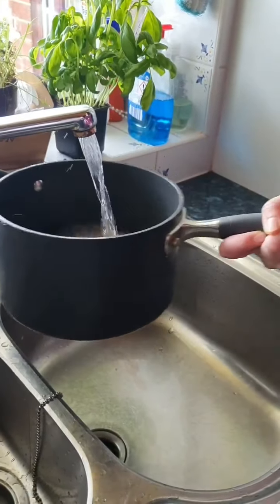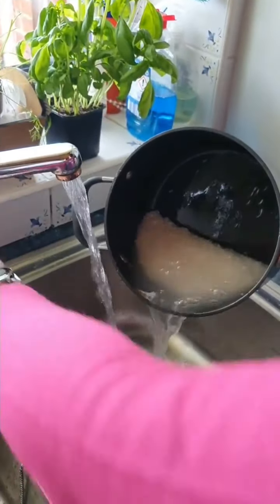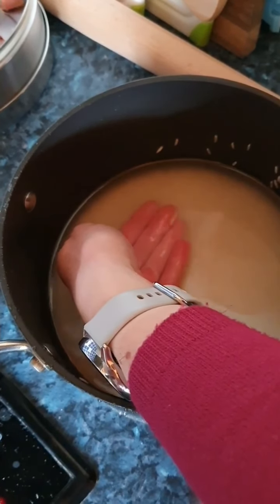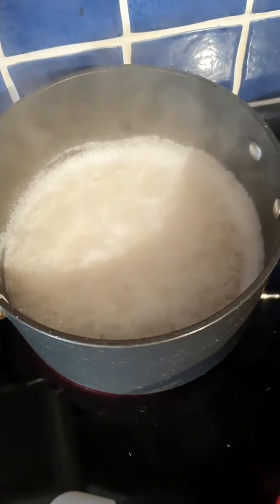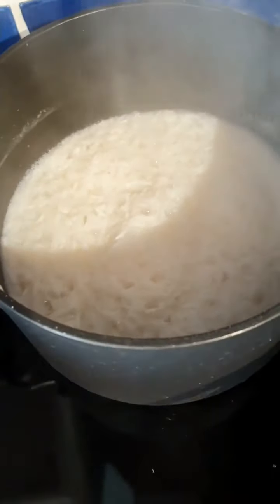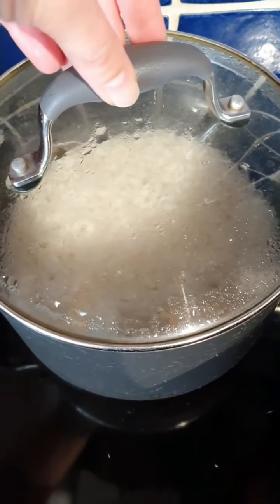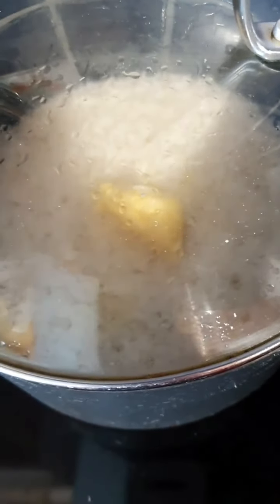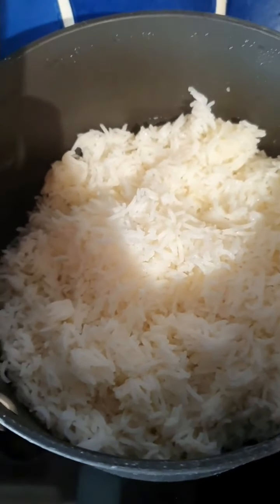mexican rice recipe | how to cook rice 🍚 कुकर में चावल कैसे पकाएं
mexican rice recipe | how to cook rice | how to cook rice in a rice cooker

Hello Dosto. i Am Arjun Kumar Swagat Hai Aap Sabhi Ka Mere YouTube Channel | "RJ Jharkhand recipe" Main.

Dosto  ish Video Main Humne mexican rice recipe kaise bante hai uske bare main batye hai

About This  Channel. English Language
Friends, on the "RJ Jharkhand Recipe" YouTube channel, you will get to see videos related to all kinds of Cooking recipes.

इस चैनल के बारे में. हिन्दी भाषा
दोस्तों "RJ Jharkhand Recipe" यूट्यूब चैनल पर आपको हर तरह की खाने की रेसिपी से जुड़े वीडियो देखने को मिल जाएंगे.

mexican rice recipe,how to cook rice,how to make rice,how to cook rice in a rice cooker,rice,चावल कैसे बनाते हैं,rj jharkhand recipe